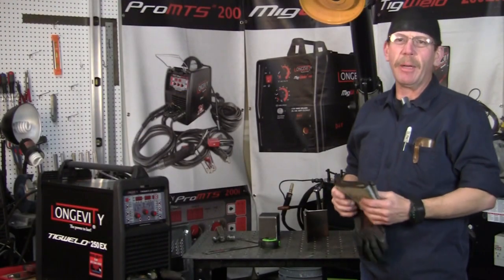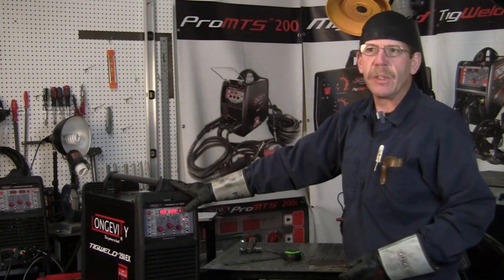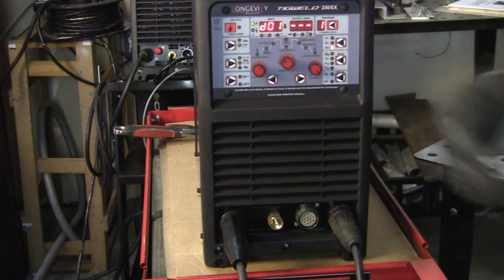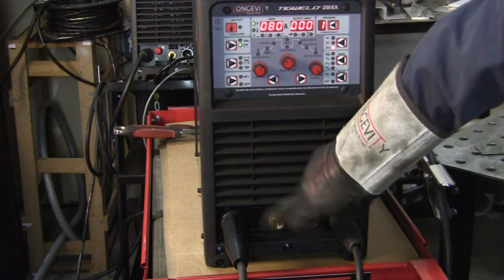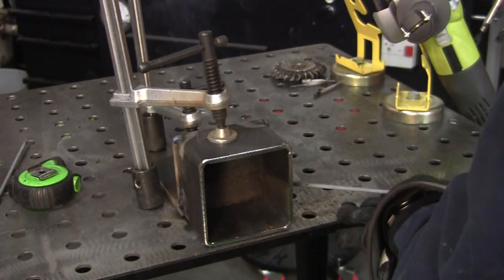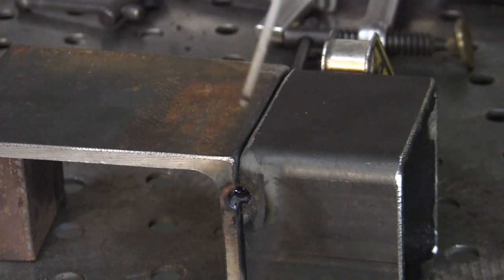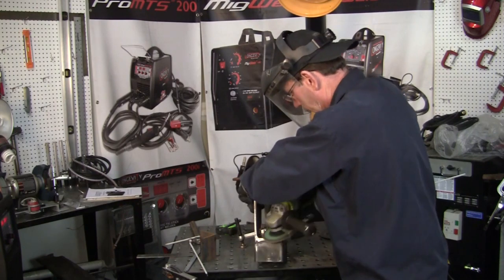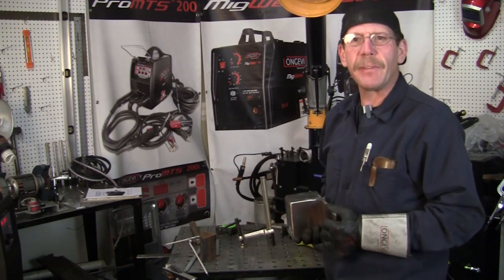Tigweld 250EX Part1 Stick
In this video Rob will show you how to stick weld using the Tigweld 250EX. Rob will go over the setup of the Tigweld 250EX, what is included with the machine and basic stick welding techniques.

AC/DC Welding Capabilities

LONGEVITY® has both hobbyists and the professional welders in mind with the TIGWELD® 250 EX. This compact versatile unit offers the user a vast array of controls to accurately set the welder to perform under a wide variety of situations including some fine aluminum welding.

Advanced Pulse TIG Function

Pulse welding helps with thin gauge metals along with heat sensitive metals. Pulse welding lowers average
temperatures allowing the user to weld thin material
focusing the arc and allowing for proper distribution of
the heat. This feature also limits the arc cone diameter to a precise area which provides control of the arc.

Efficient IGBT Inverter Technology

Inverter technology emphasizes portability, yet the
efficiency and reliability of the Soft Switching IGBT
components allows for the ultimate welding experience.

the arc for either a crisp arc or soft arc with a fluid puddle. This will allow for greater control of your welding parameters.

If you are welding for a long period of time and your duty
cycle limit is reached, LONGEVITY’s thermal overload
protection will kick on safely shutting down your machine for proper cooling avoiding any damage. Once it cools, you will be able to weld again!

Synergistic Control Panel

The key feature of the control panel is the logical way in
which the controls are aranged all the parameters needed for day to day welding can easily be selected. The TIGWELD® 250 EX is one of the more versatile welders on the market.

High Frequency or Lift Arc start

The TIGWELD® 250 EX offers the ability to start the arc with lift start which is also ideal to use around electronic devices which may be sensitive to high frequency interference.

2T/4T Operation

The LONGEVITY® TIGWELD® 250 EX allows excellent
control whether you are using a TIG torch, the panel or
the hand switch control. With the 2T/4T function you can
control your arc to the next level. Depending on switch
position, the switch will allow the welder to not have to
hold the trigger to continue welding easing welding for
long period of time.